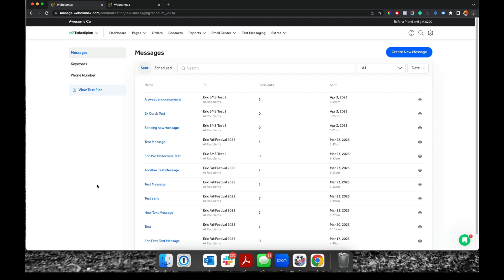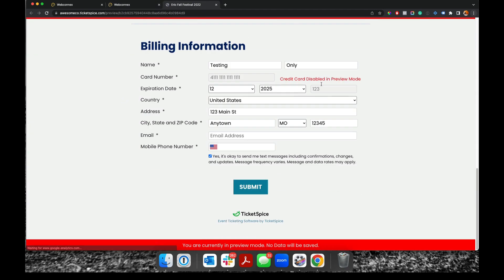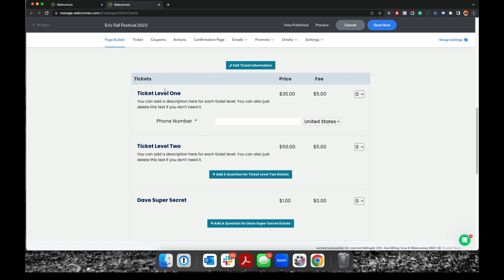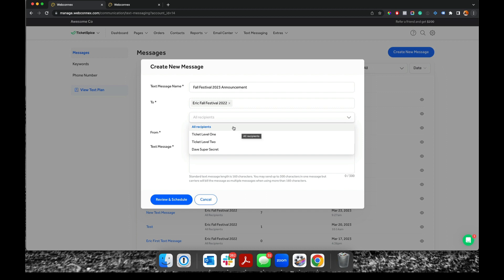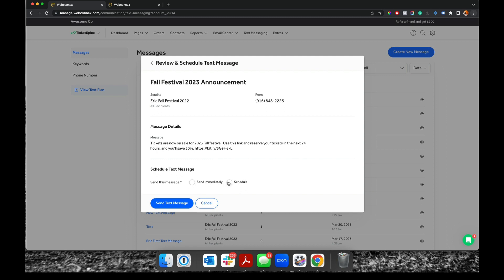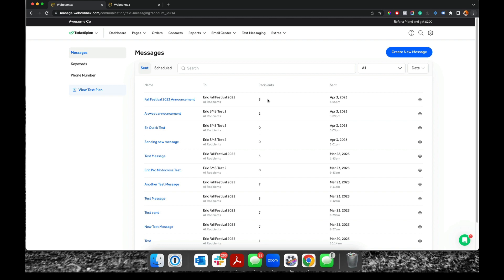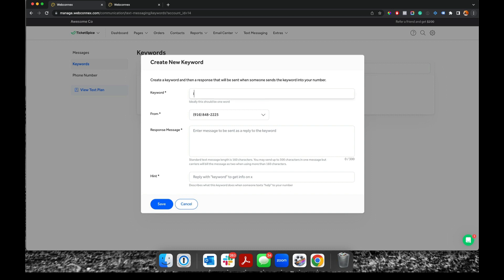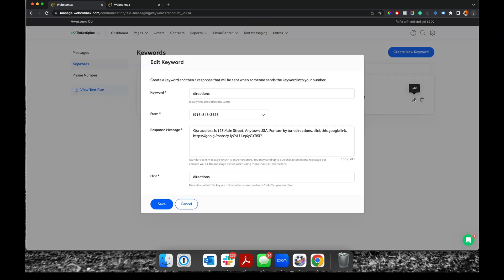How to Create and Send Mass Text Messages to Your Event Attendees – TicketSpice Text Messaging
How to create and send mass text messages to past ticket holders and event attendees using the TicketSpice SMS platform.